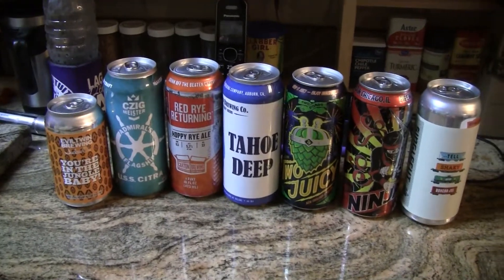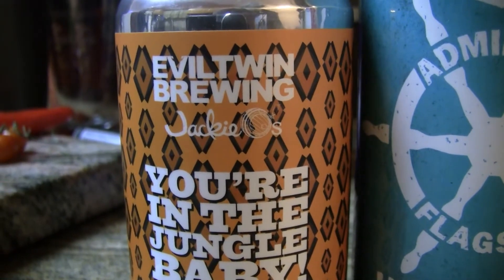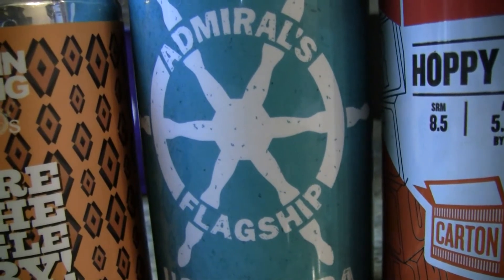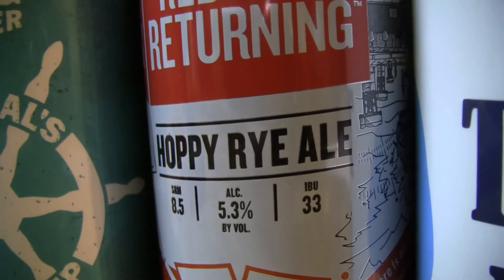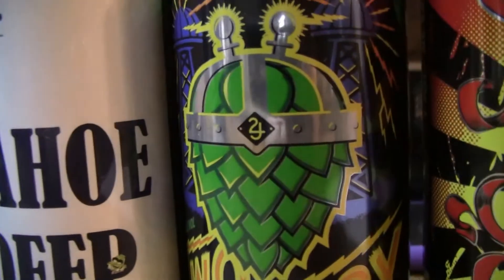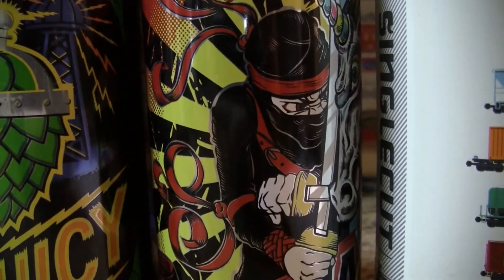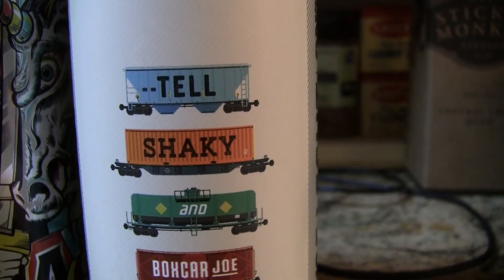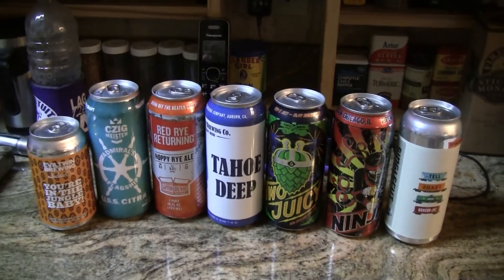Ales In The Mail From Rico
my other Youtube channel - mrgregpuckett
BEER SCALE
1- UNDRINKABLE
2- F
3- D
4- C
5- B-
6- B
7- B+
8- A-
9- A
10- A+
CHEERS!